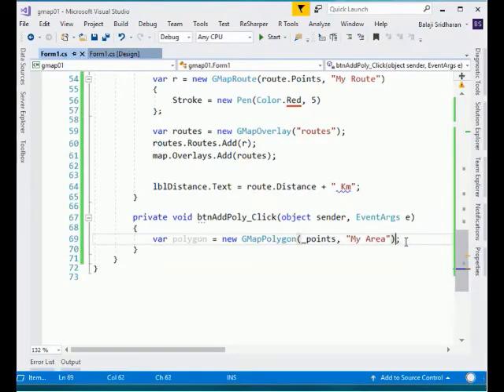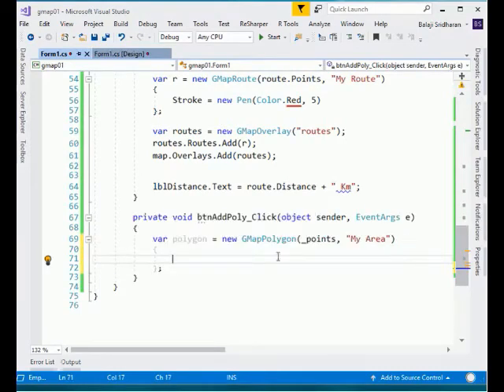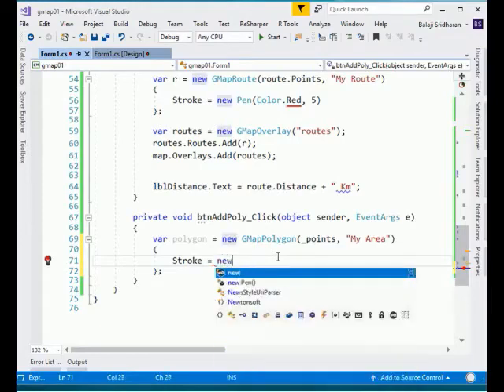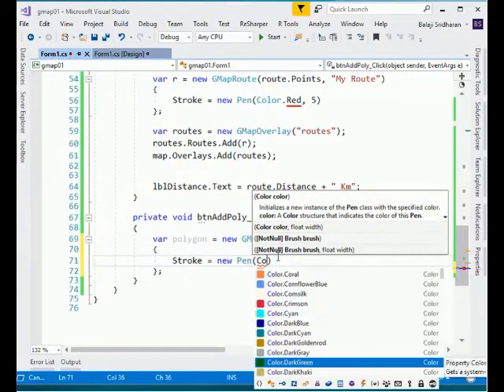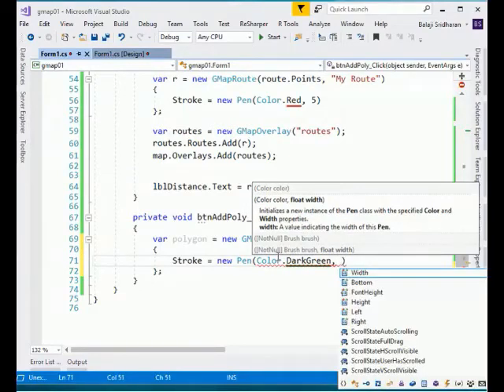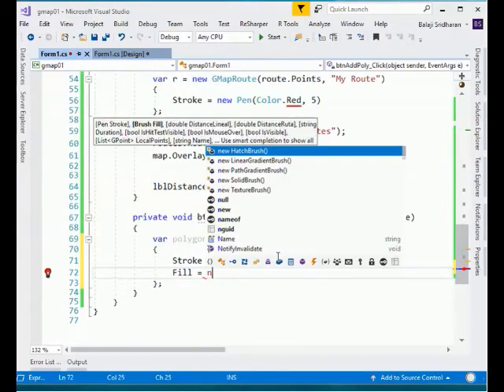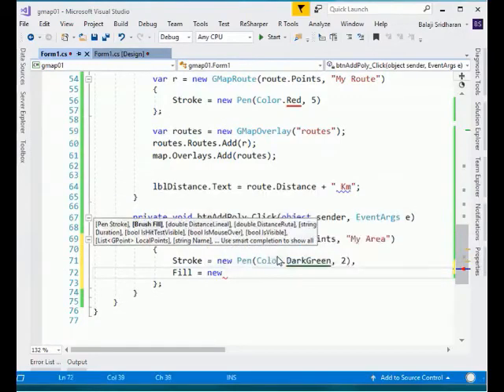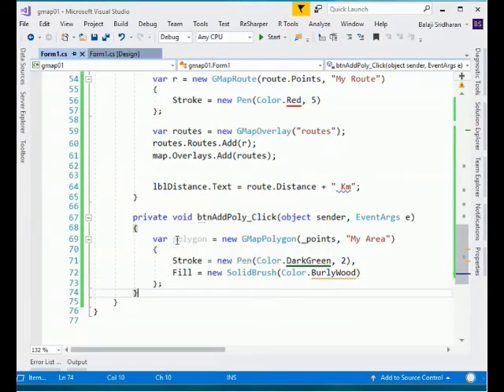C# GMap Phần 6 Cách vẽ Đa giác trên Bản đồ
How to Draw Polygon on your Map?